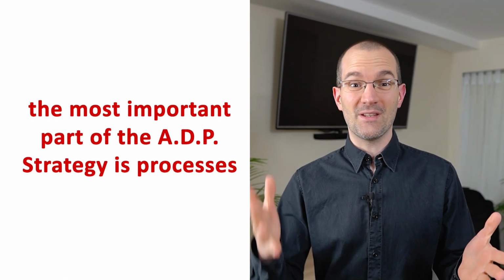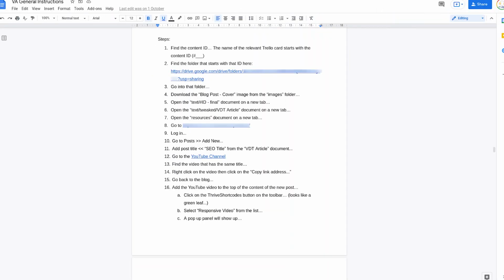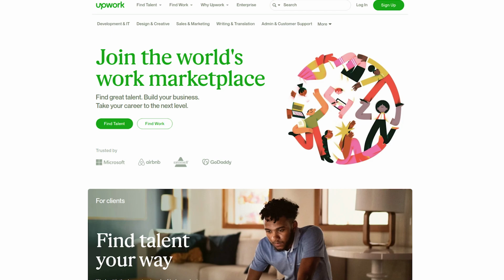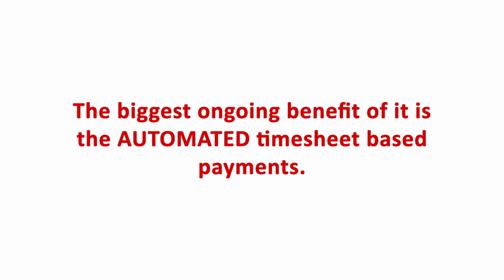Audience Building Example - Marketing Automation Best Practices For Businesses - #130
🤩 Could this be the easiest way to gain your social media momentum?

Find out “How To Get Your Next 100 Days Of Engaging Social Media Posts Done... In Less Than 30 Minutes... WITHOUT Hiring An Expensive Social Media Team!”

Audience Building Case - Marketing Automation Best Practices

A REAL life audience building example and related marketing automation best practices for small businesses.

In this episode, we’ll go through a REAL life audience building example…

...and related marketing automation best practices for small businesses.

You’ll understand the SECRETS of how using the A.D.P. Strategy can keep building your audience consistently…

...WITHOUT your day to day involvement.

You will also discover:
How to build an audience?
The benefits of marketing automation in audience building.
What is the A.D.P. Strategy?

0:00 Audience Building Example - Marketing Automation Best Practices For Businesses
0:58 REAL life audience building example
4:23 A.D.P. Strategy for audience building.
10:09 How much time the A.D.P. Strategy saves
12:00 Don't miss this out